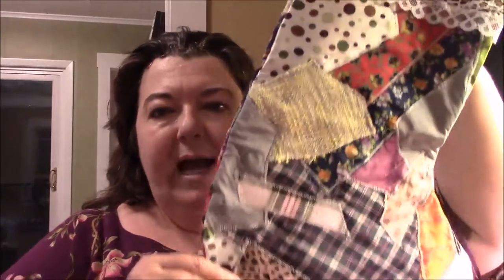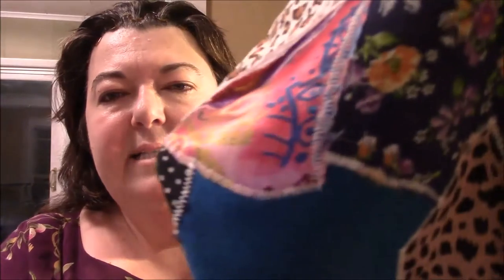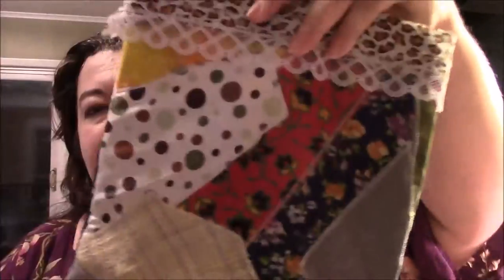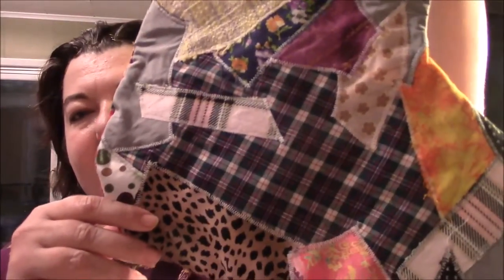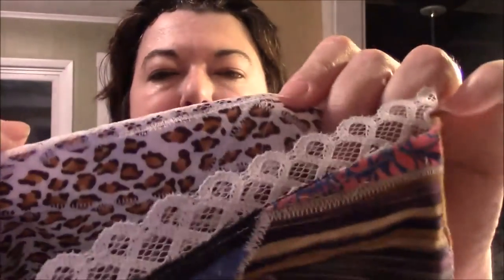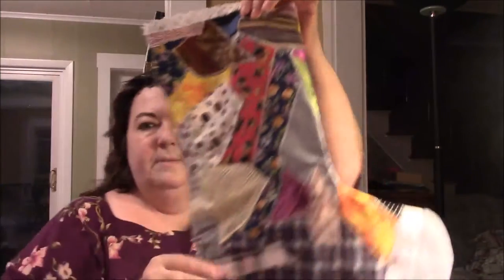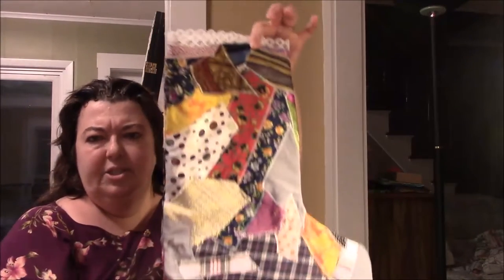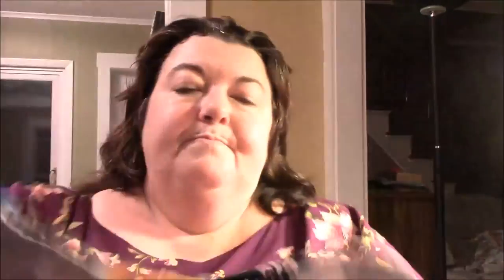[CLOSED] GIVEAWAY #6 - Win this Rustic Patchwork Christmas Stocking made by Darlene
Music produced by Derrick Michaud on Soundation.com